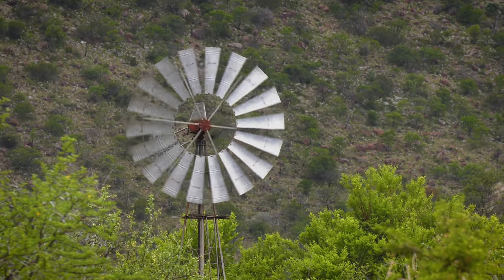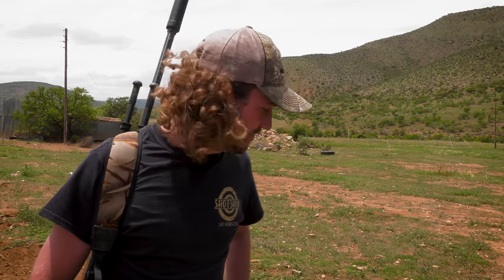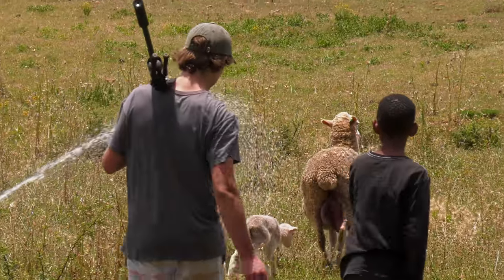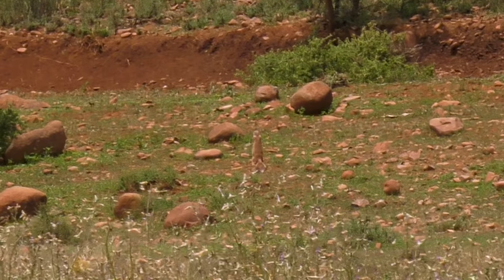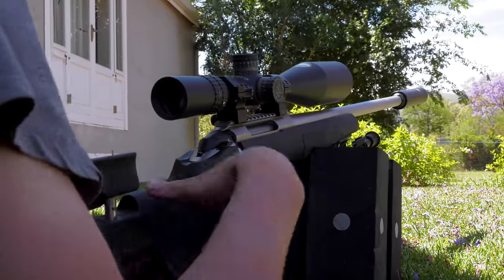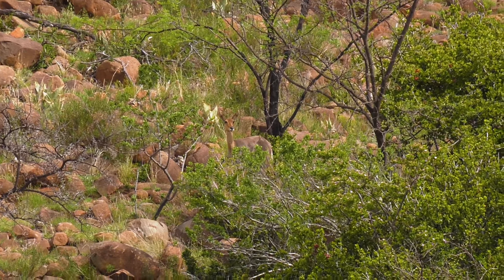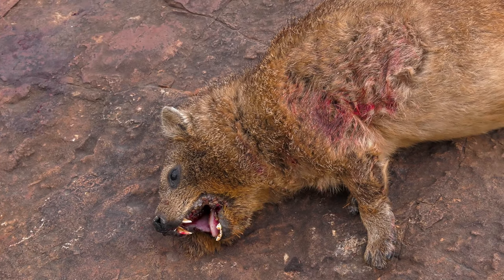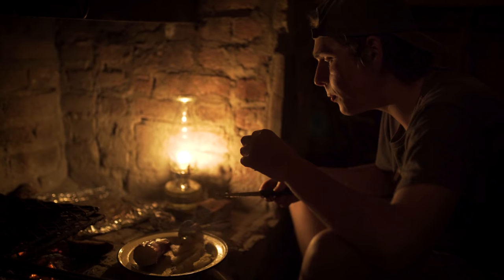Enter the .22-250 | The Oxwagon Diaries, Part 12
The blitzing little .22-250 is what you'd call a 'purpose-built' varminting cartridge. This was a blast... quite literally.

CAMERA EQUIPMENT:
Tamron 24-70 VC Lens